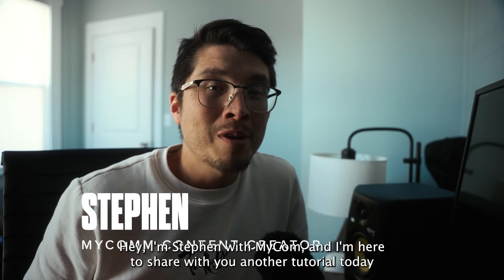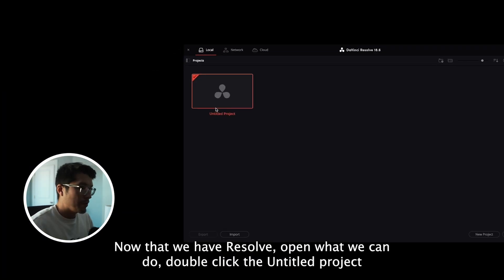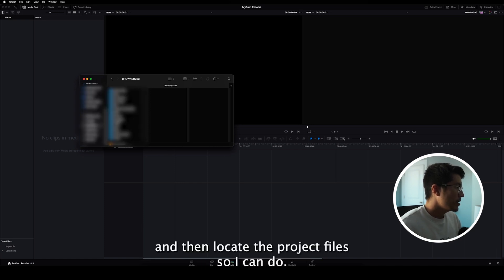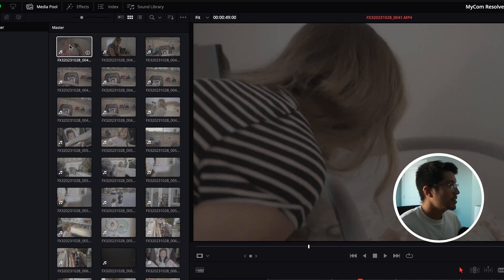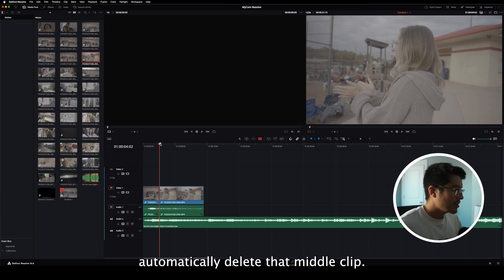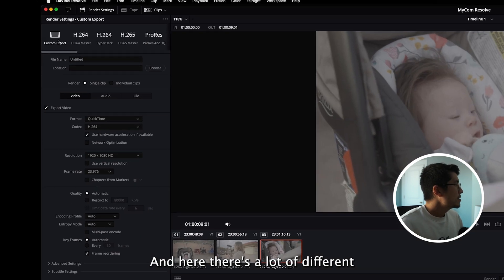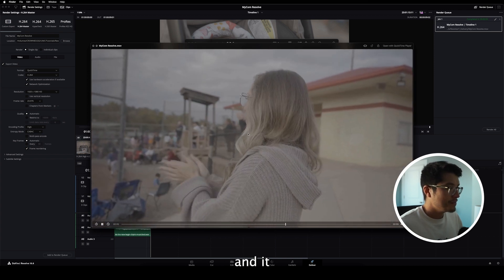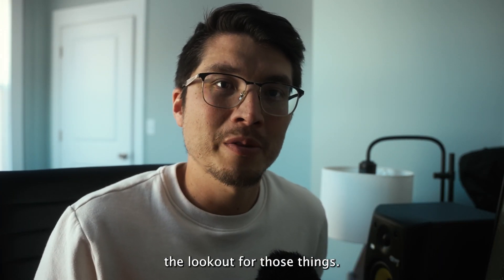MyCom | DaVinci Resolve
Looking for free video editing software for your church’s media? Stephen Kawakami introduces us to DaVinci Resolve. While there is a robust paid option, the free version is all you need for editing, color, visual effects, motion graphics and audio post all in one.

Get share-worthy tips and videos on church communications, marketing, social media, outreach, and new technology in our biweekly e-newsletter. Designed for pastors, church leaders, and staff, MyCom delivers articles relevant to your job roles and interests.